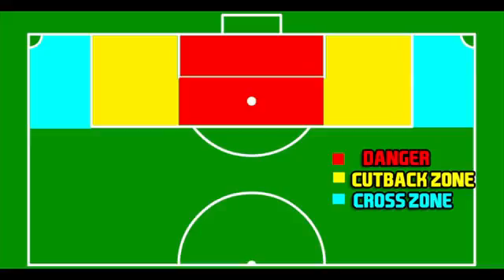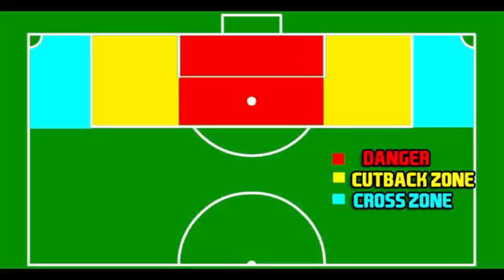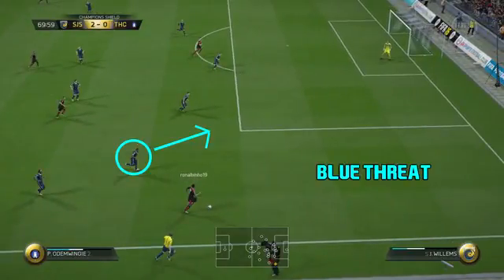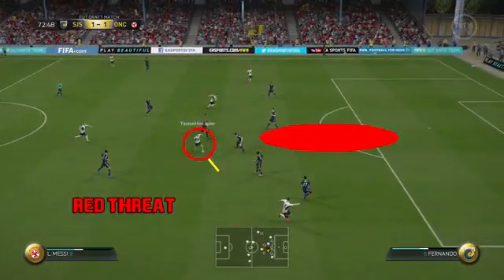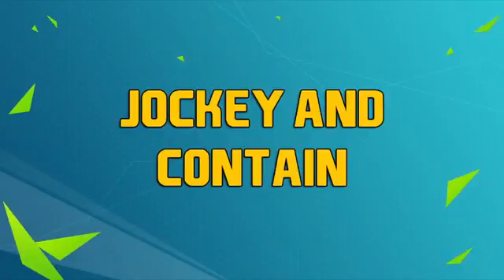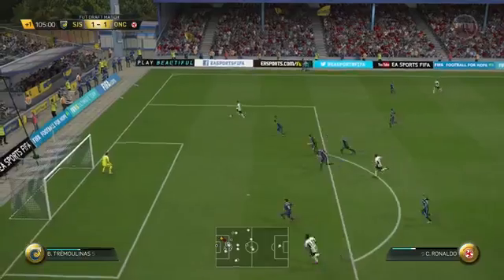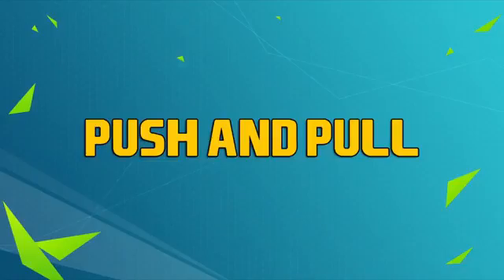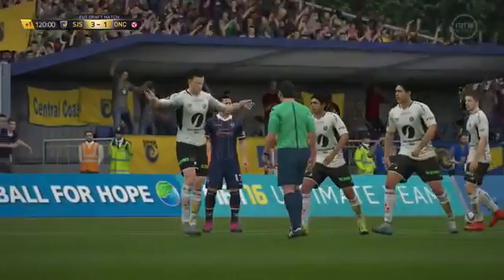Fifa 16 Defending Tutorial How to Defend Effectively..